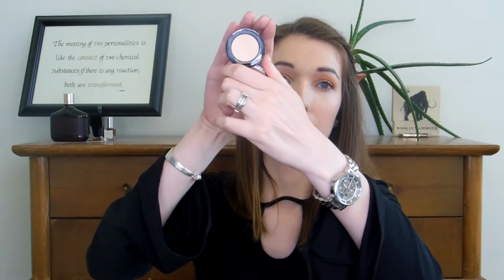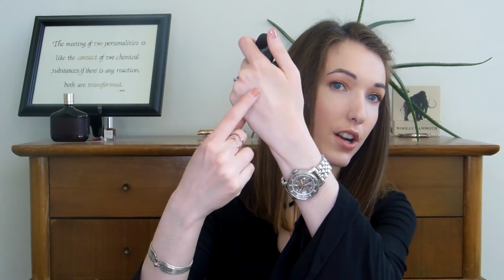Alima Pure Cream Concealer Review + Demo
Hi everyone! I really have been enjoying the Alima Pure cream concealer. I haven't really heard many people talking about it, so I thought I would share my thoughts on it. I hope you enjoy!

LINKS:
Be sure to use Ebates for purchases at Target, Ulta, and Sephora to get cash back on your purchases!

PRODUCTS I'M WEARING:
Face: 100% Pure Healthy Foundation and Alima Pure Satin Matte Foundation
Concealer: Alima Pure Cream Concealer
Highlight: Found Highlight Palette
Blush: Found Cream Blush in Berry Flush
Mascara: Teri Miyahira Triumph Mascara
Eyeshadow: Root Snow Peach and Sugar and Mother Bear’s Handmade Squash and Brick
Brows: Found Shape and Define Brow Pencil
Lips: Alima Pure Lip Tint in Honey